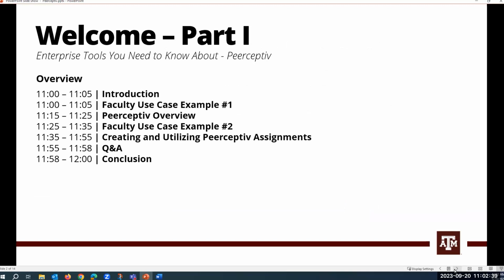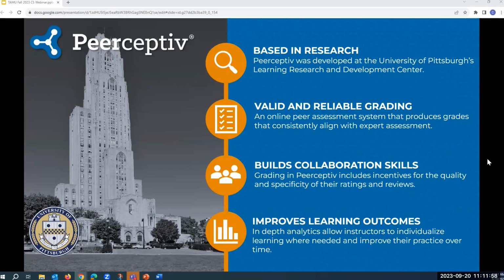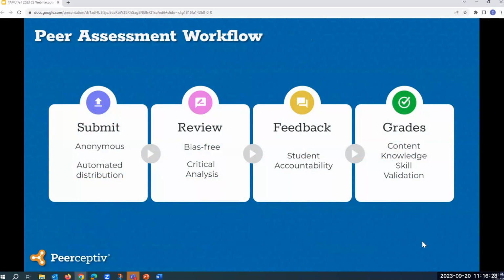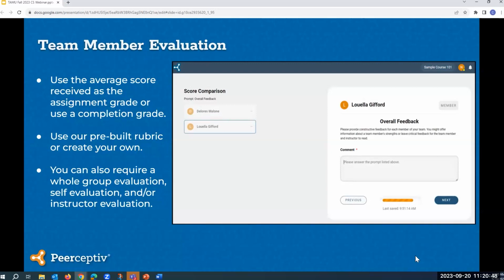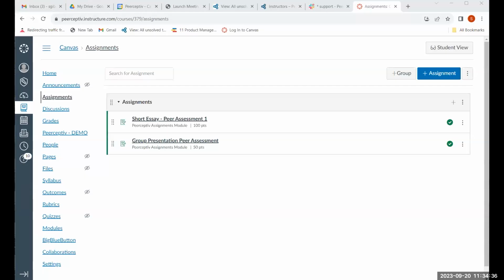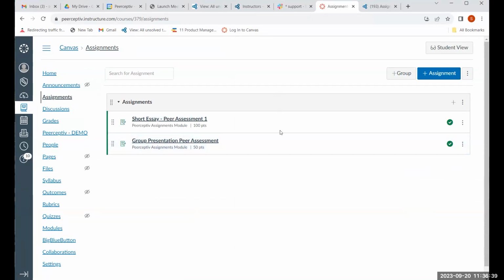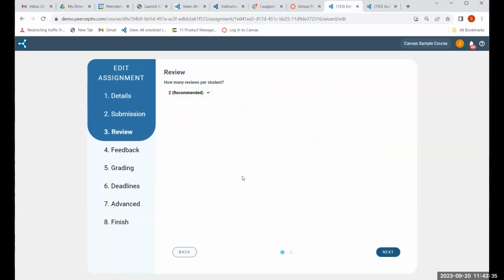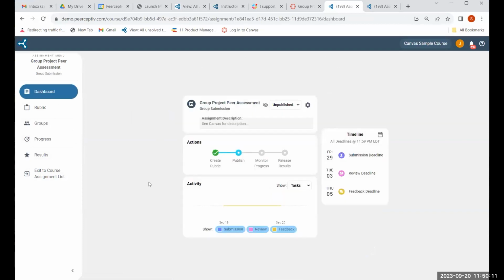Enterprise Tools You Need to Know About - Peerceptiv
This video will assist instructors as it informs on the benefits of using Peerceptiv.